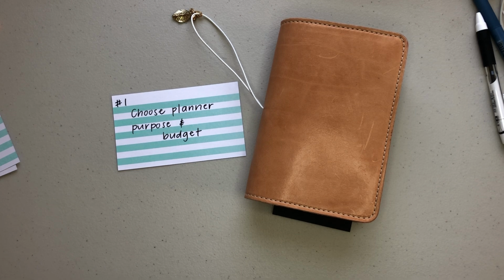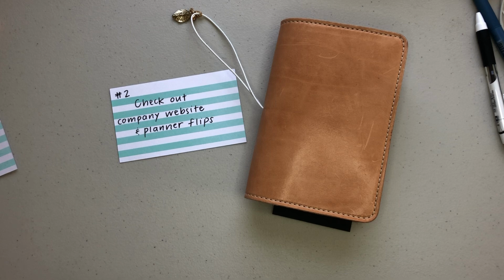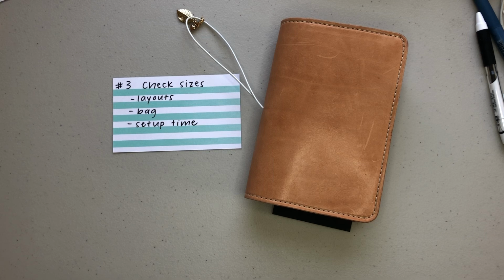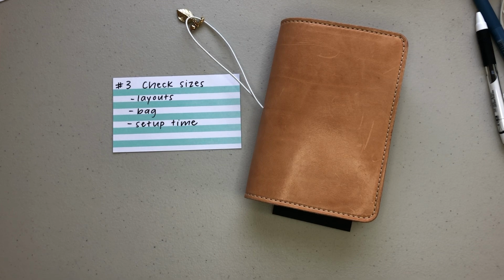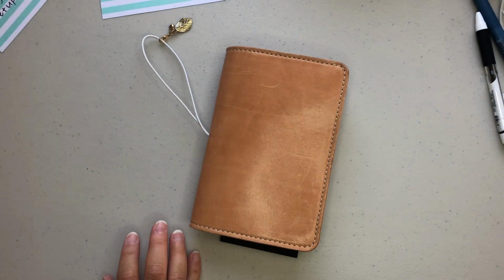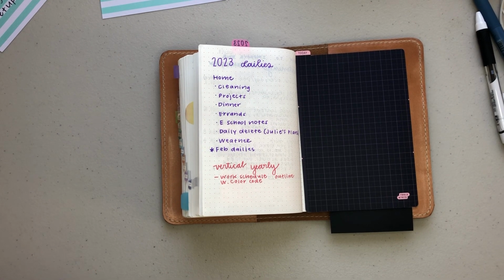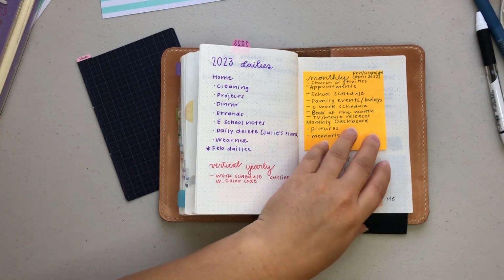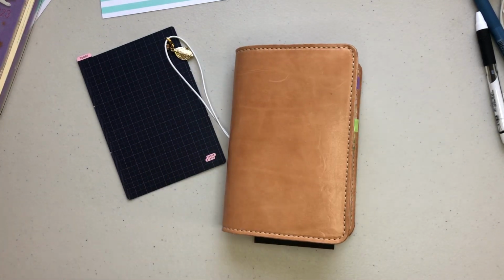New Planner Tips to Stop Planner Anxiety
Today I’m sharing 4 planner tips to help you before & after you have purchased a new planner. These tips are not brand specific and they can apply to any new-to-you planner or notebook!

Favorite supplies  =)

Pentel EnerGel Clena Retractable Liquid Gel Pen
Muji Gel Ink Ball Point Pen, Black, 0.38mm
Kuretake Zig Clean Color DOT Markers 12 Colors Set, Dual tip
Tombow Dual Brush Pen Art Markers, Pastel 10 Pack
Zebra Pen Mildliner, Double Ended Highlighter, 15 Pack
Pilot Portable Color Fountain Pen, Petit1, Black
Paper Mate Flair Felt Tip Pens
Zebra Sarasa Clip 0.4 Retractable Gel Ink Pen, Rubber Grip, 0.4mm, Black Ink